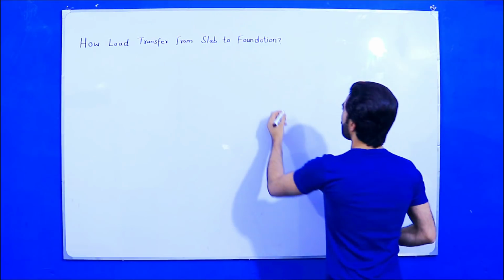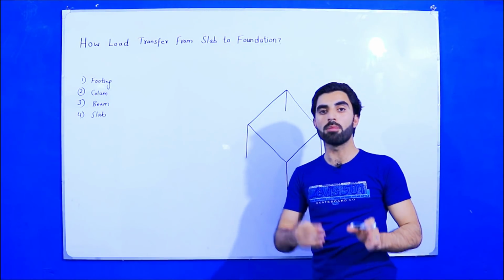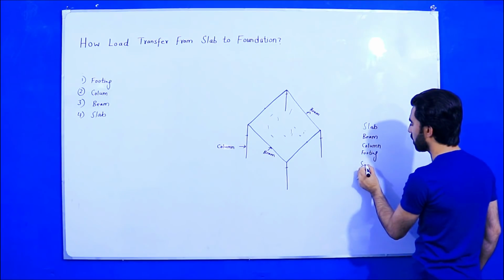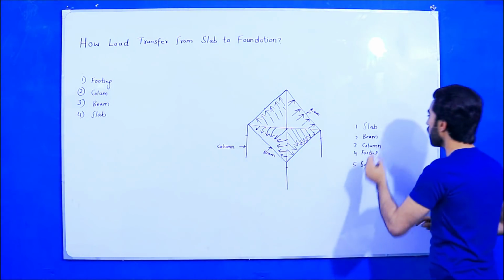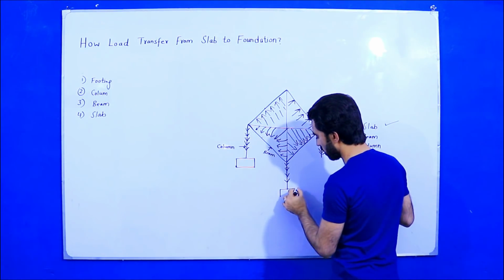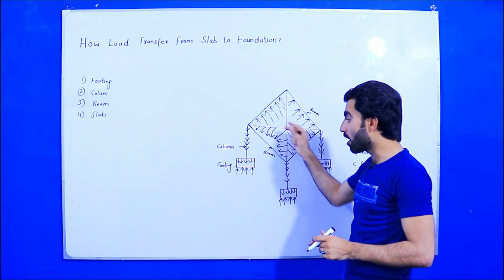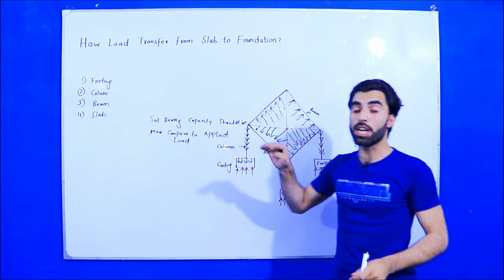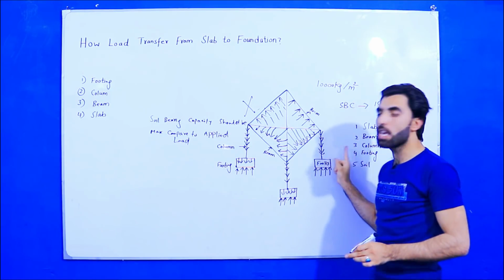How Load Transfer from Slab to Foundation?